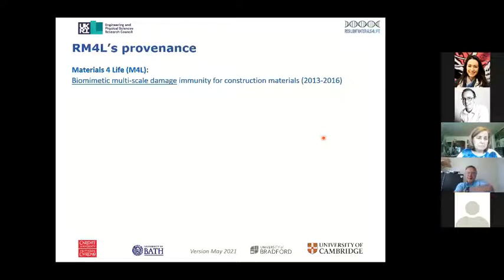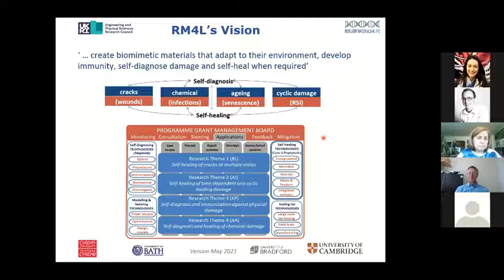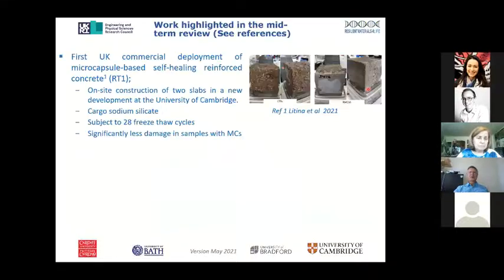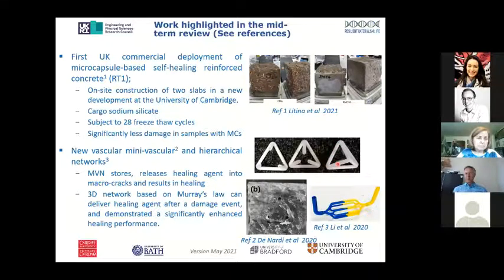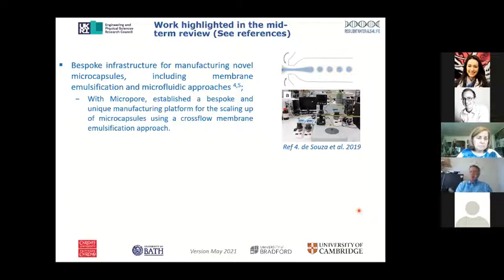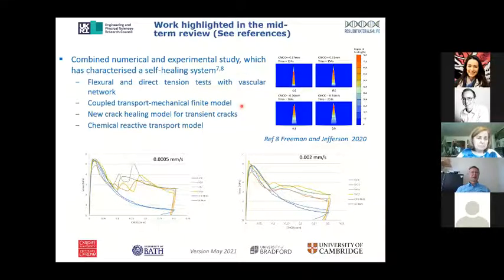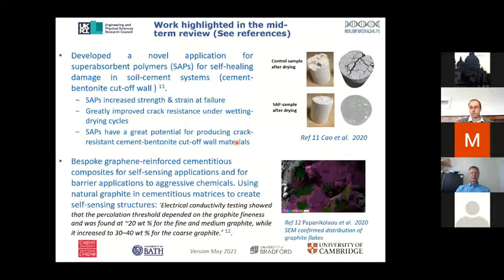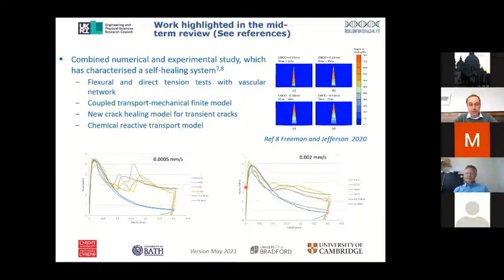Self-healing cementitious systems: update from the RM4L project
By Tony Jefferson from Cardiff University